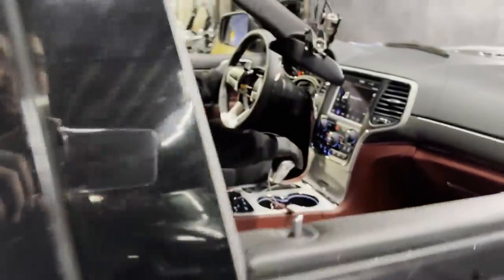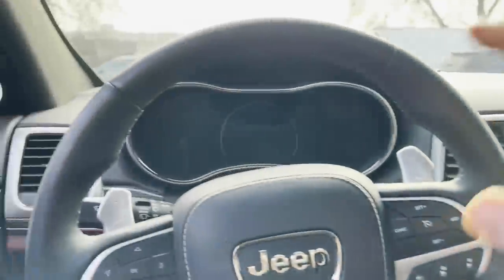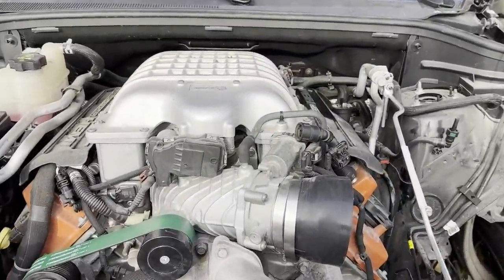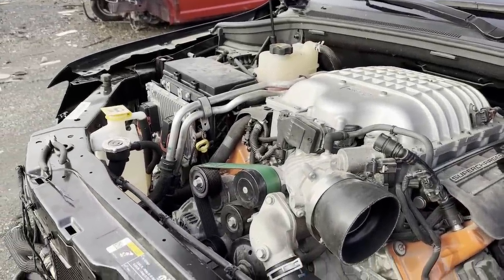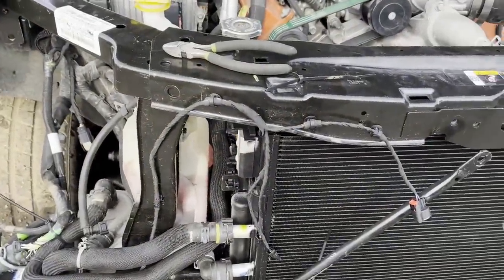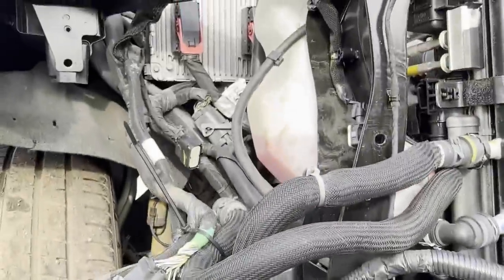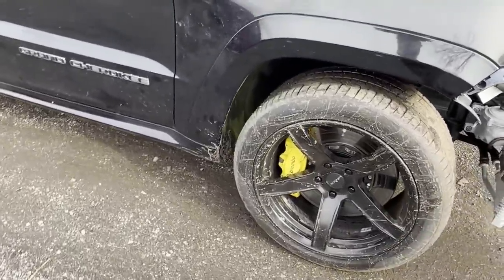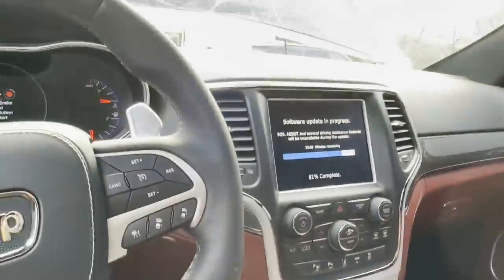I Spent Almost $15,000 In Parts On My Wrecked Hennessey TrackHawk! *Almost Ready For Paint*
Mailing Address:
3319 GREENFIELD RD PMB 441
DEARBORN, MI
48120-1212